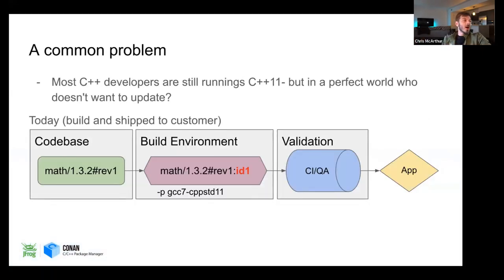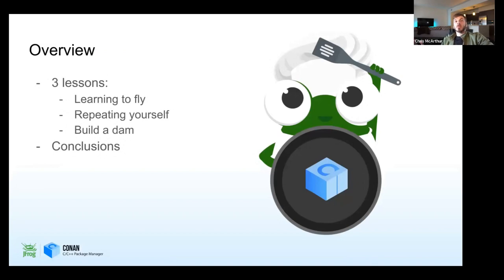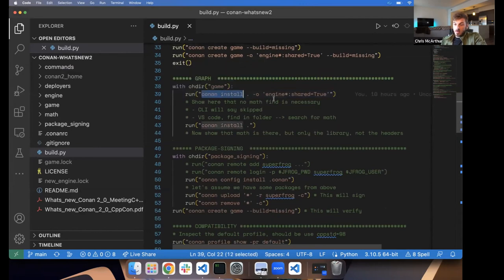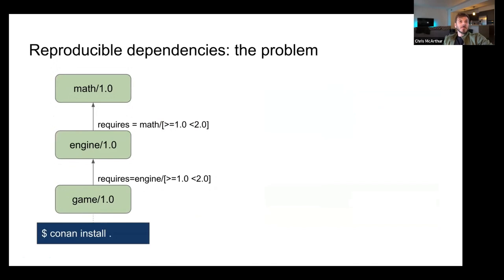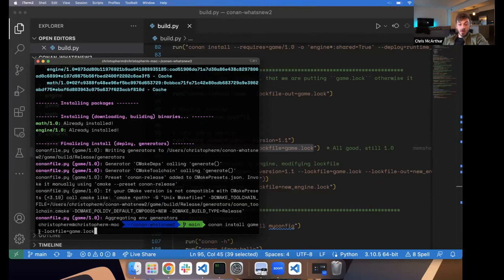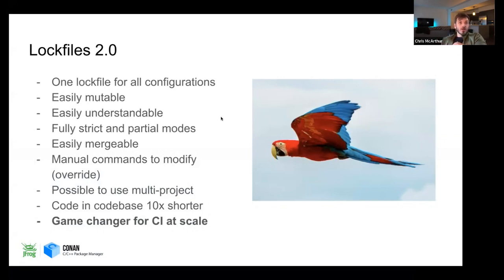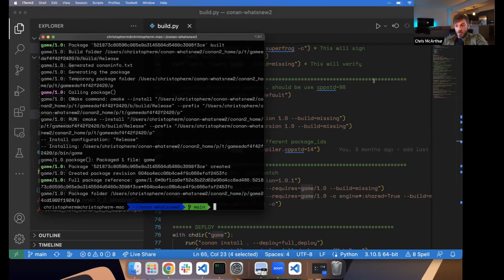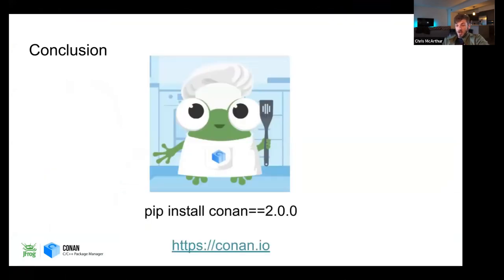What's new in Conan 2.0 :: Christopher McArthur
Presented as Core C++ meetup, Feb 2022.

Conan C++ package manager from JFrog: the open source, distributed and universal way of managing your dependencies and your binaries, used by thousands of companies in the world. With the Conan 2.0 release rapidly approaching it's time to learn about the new features that can vastly improve your workflows. One of the most important changes is the new graph model which address real world use cases. Plugin and Extensions are going to allow user to tailor Conan to their exact use case allowing for even more flexibility.

** Christopher McArthur, Conan Developer Advocate @ JFrog **
Chris has been giving back to the open source community with exploit database containers, C++/ CMake build system maintenance, and other OSS projects for nearly ten years. He began his career as a C++ developer and has since then added other languages including Golang and Typescript to his skill set. Prior to joining the Conan team at JFrog, Chris previously worked in the video broadcast and mobile advertising industries on a variety of projects. His diverse experiences include Blockchain, low-level hardware networking, distributed systems security, and cloud-native DevOps. As a developer advocate for JFrog, Chris deals with Conan, Chris shares his deep to the knowledge of DevOps and Package Management to the C++ Community globally.